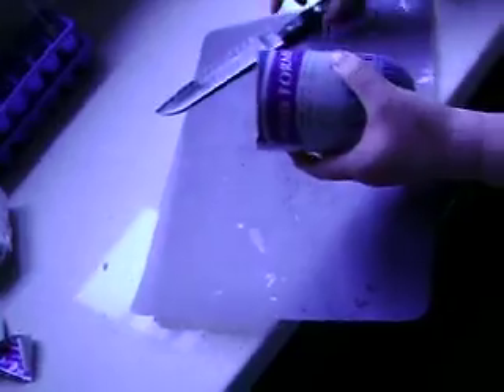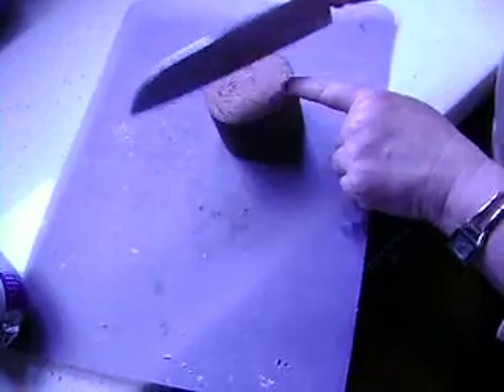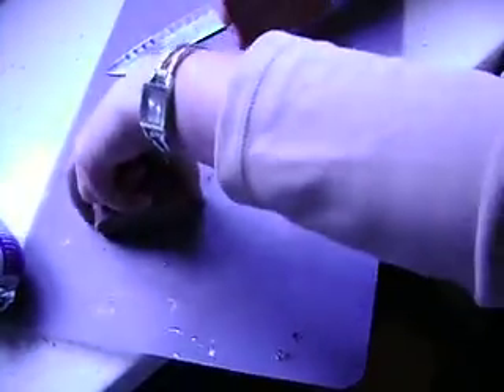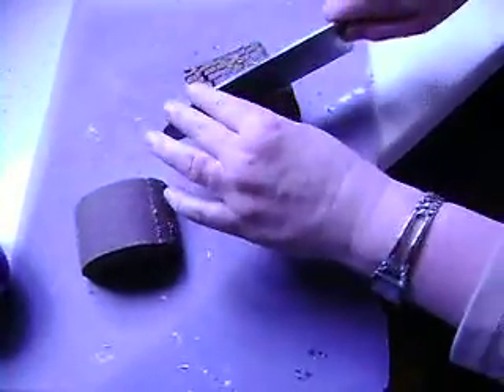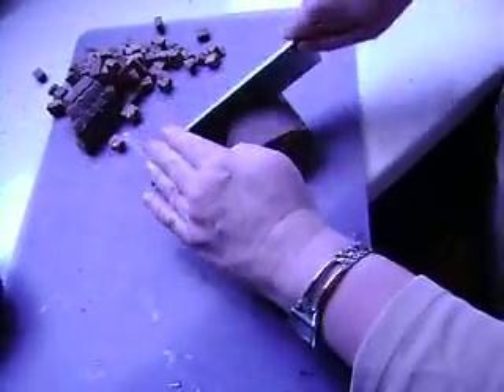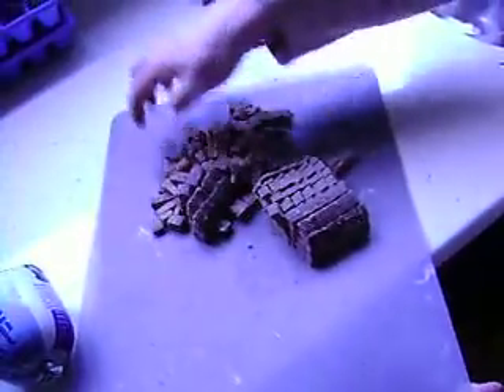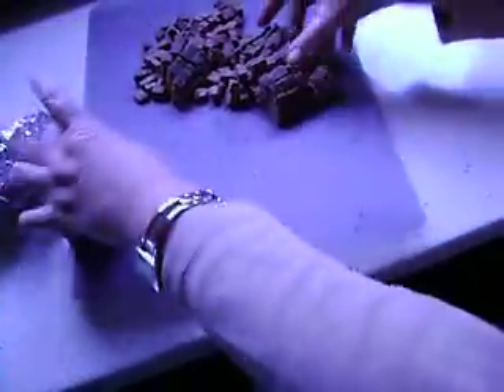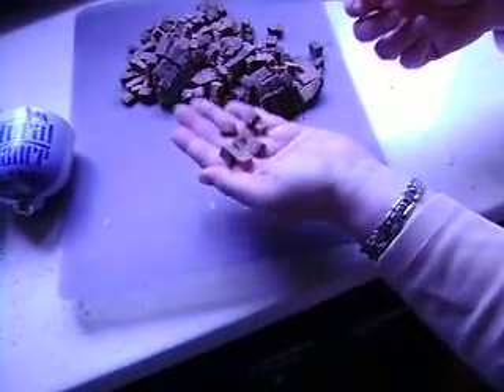Cutting up dog treats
What's the most efficient (and safe) way to cut up the large salami-shaped Natural Balance semi-moist dog food into little treats we can use in training?  This video shows you!